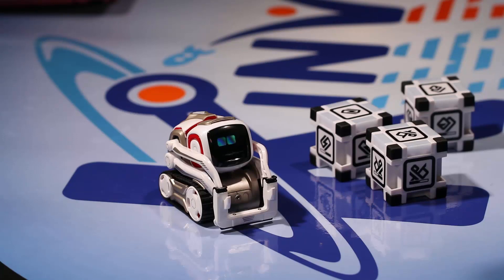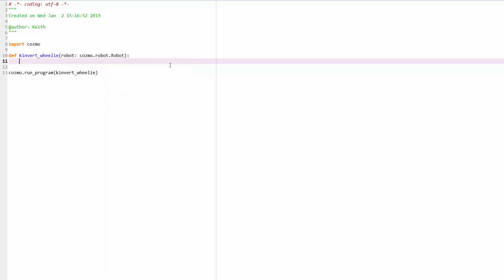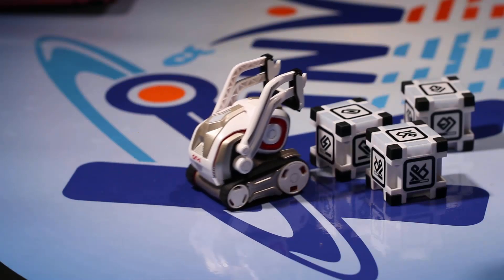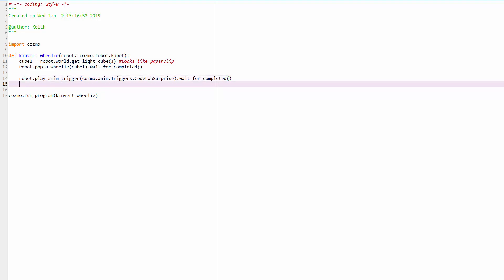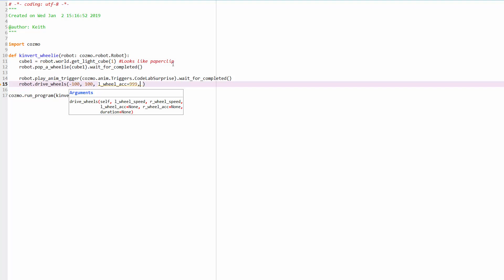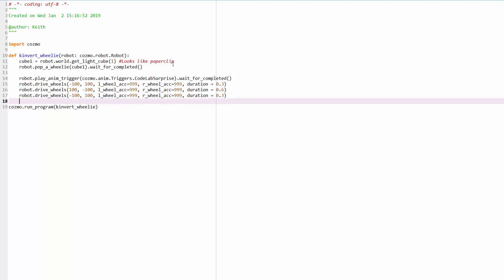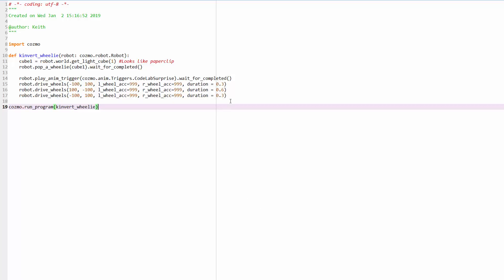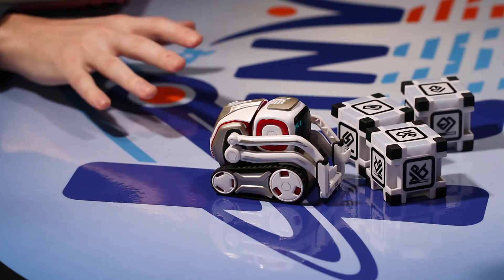Program Cozmo - Pop a Wheelie - Python SDK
How much is Cozmo on Amazon?

It would be great if you could buy through the Amazon link above. We get a small percent cut and you won't be charged a penny more.

We programmed Cozmo using the SDK and Python to pop a wheelie. Cozmo is a great way to learn programming and individuals are free to copy and use our Cozmo Pop a Wheelie code.

We explain what the commands are doing, and also include how to spice it up a bit. After popping the wheelie, Cozmo acts surprised and looks around.

After watching the video, see if you can find a way that you'd get Cozmo to fall back down on his wheels.

Useful Links